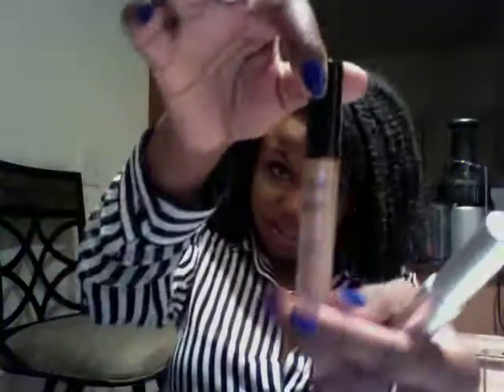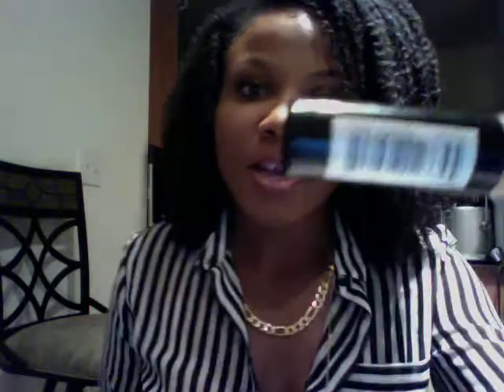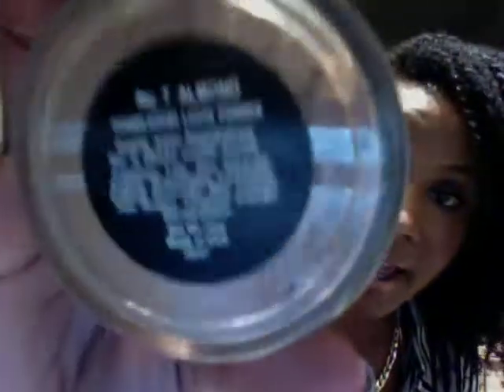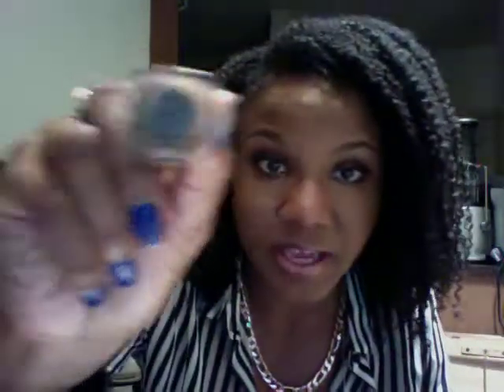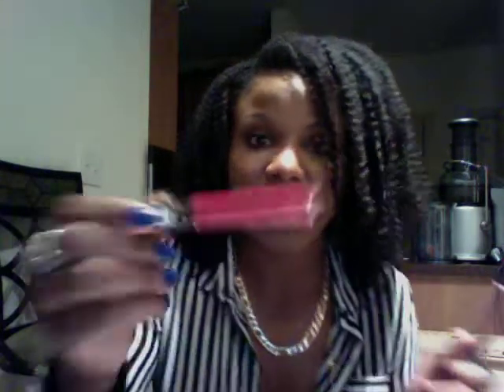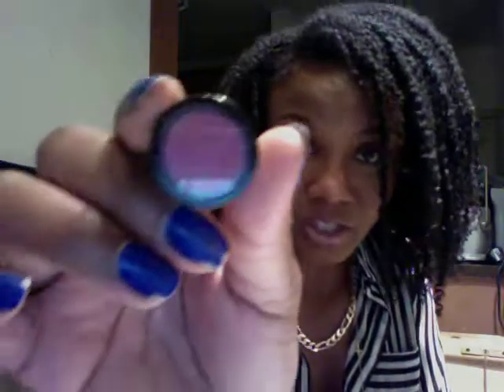July Favs and a haul.....Sephora, Zara, CCO, outlets, dollar store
Favs:
cargo one base 045
NYX hd  nutmeg
jordana lipliners rock  n rose and terra kiss
kluch cosmetics translucent loose powder almond. amazing

nettaboola